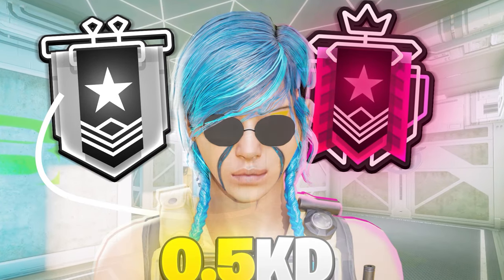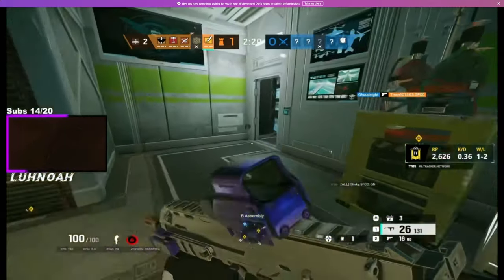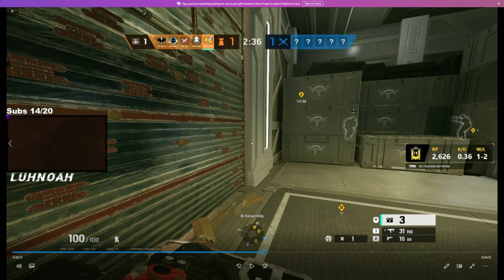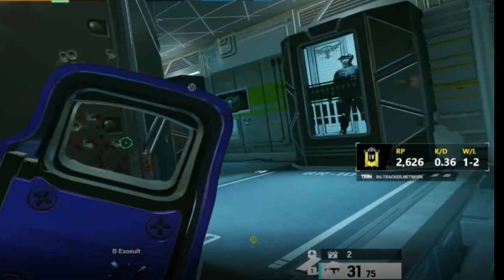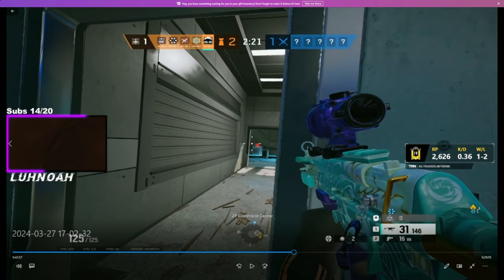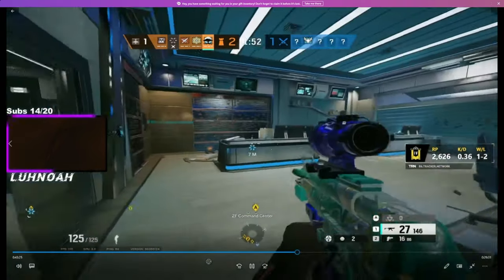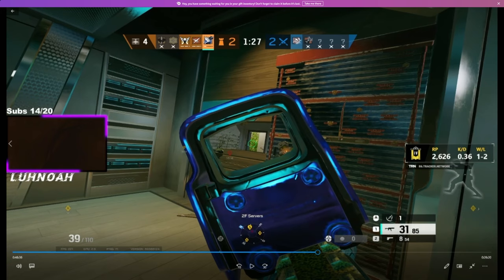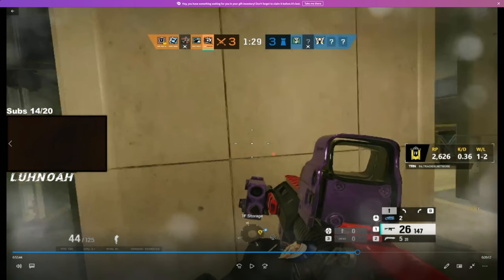This Silver Tried Playing in a PRO GAME... #3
I am Training This Silver Player ALL the Way to CHAMP l #1

In the electrifying world of Rainbow Six Siege, where strategy meets skill, "Garfieldisdoc" is embarking on an ambitious journey. 🎮🚀 This video, titled "I am Training This Silver Player ALL the Way to CHAMP l #1 RAINBOW SIX SIEGE," marks the beginning of an epic series that promises to captivate and inspire. 🌟

Join us as we take a Silver-ranked player under our wing, with the goal of climbing the ranks to achieve the coveted Champion status. 🏆 This isn't just about the climb; it's about the transformation, the strategies learned, and the skills honed along the way. From intense training sessions to nail-biting matches, you'll get an insider's look at what it takes to rise through the ranks in one of the most competitive gaming communities out there. 💪

Your support means the world to us, and we can't wait to share this adventure with you. Let's make history together! 🌈🎥

how to rank up rainbow six siege

how to improve your rank in rainbow six siege
rainbow six siege site setup
how to get better at rainbow six siege controller
Best rainbow six siege defending strats